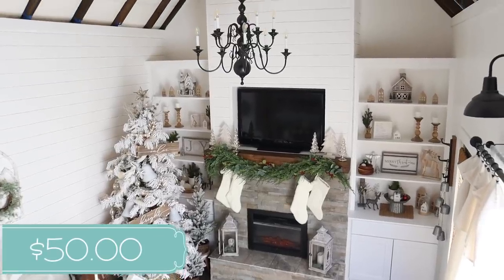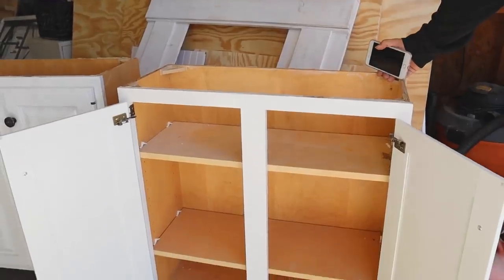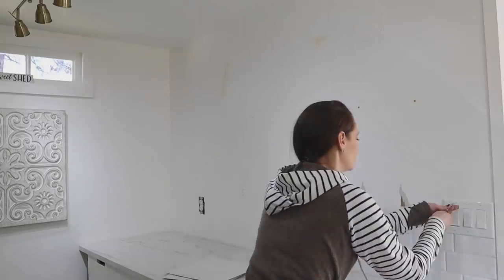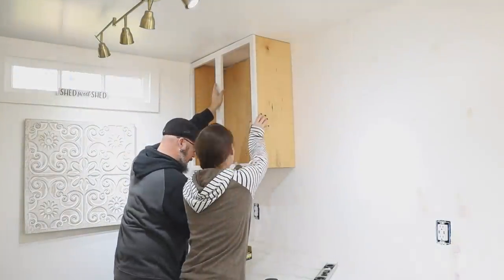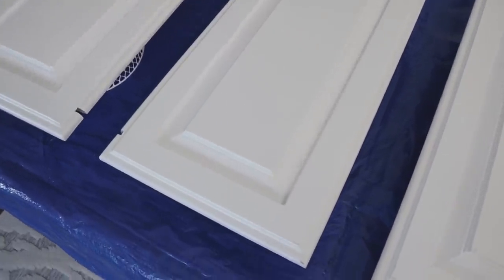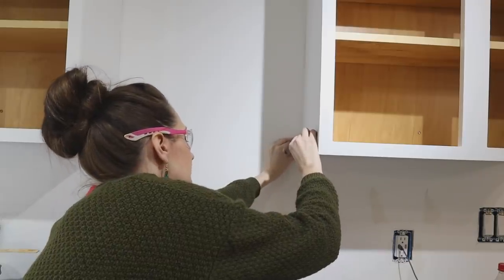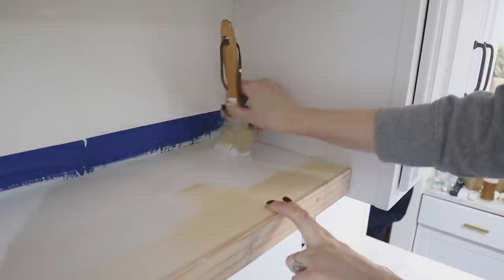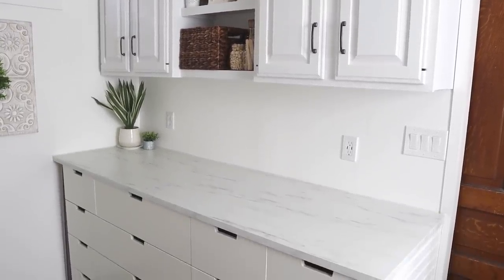DIY Craft Room Storage HACK 😍 (Shocking before & after!)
Join me as we transform old base cabinets into DIY Craft Room Storage for my she shed office!  I love shopping at the ReStore for one of a kind finds to upcycle and Thrift Flip!  The added storage and organization these inexpensive cabinets have created in my craft room has been amazing!  Watch as we make old cabinets new again and give them a new purpose!

Cabinet Handles